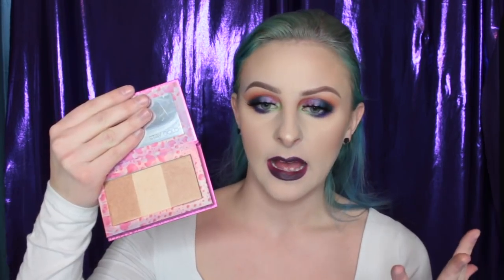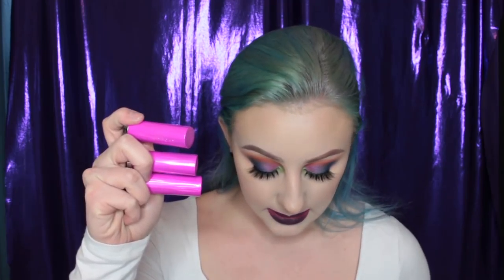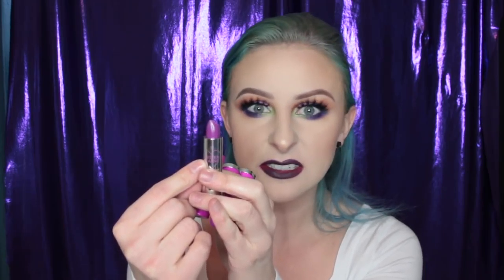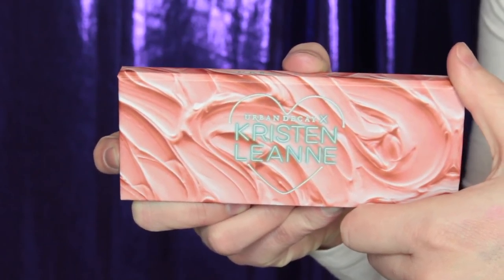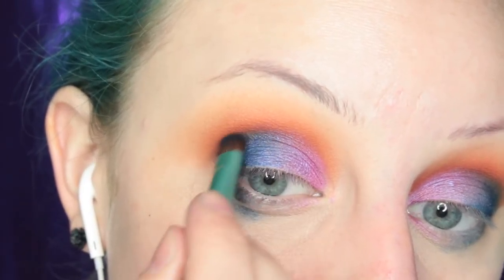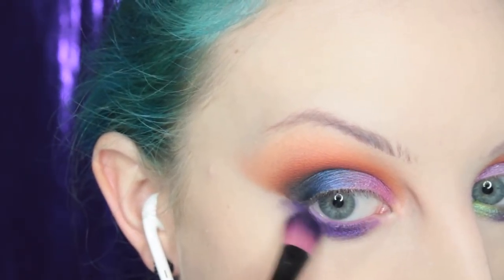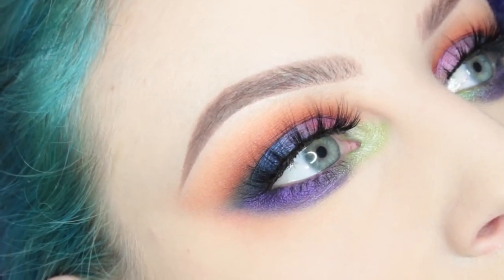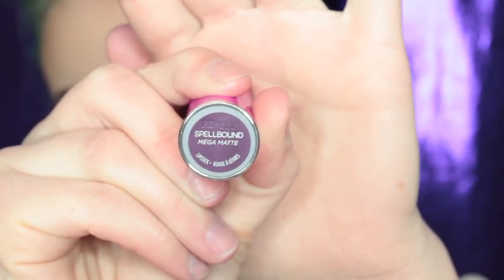URBAN DECAY x KRISTEN LEANNE COLLECTION | REVIEW/TUTORIAL | beccaboo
Urban Decay sent me the NEW Kristen Leanne Collection!!! Tell me what you guys thought in the comments below!!

It includes:
*Kaleidoscope Dream Eyeshade Palette $39
*Beauty Beam Highlight Palette $34
*Daydream Eyeshadow Palette $26
*Lipsticks $17 each